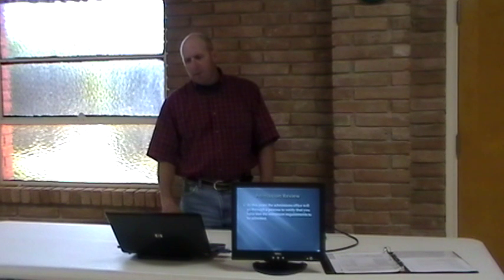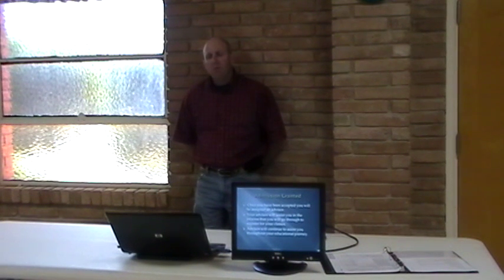LTEC 4510 Video